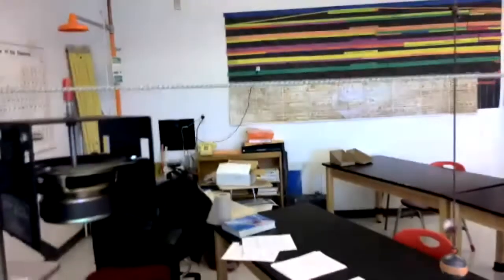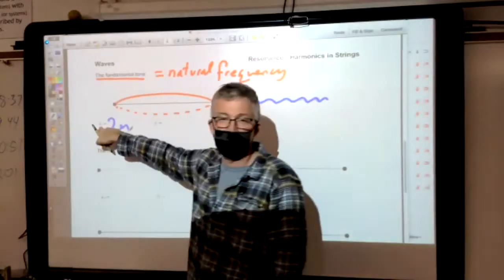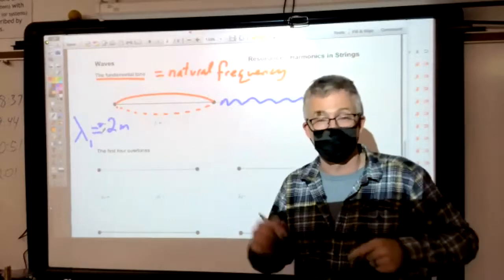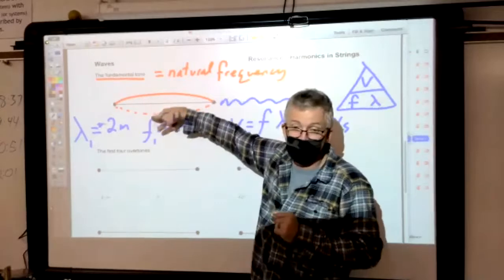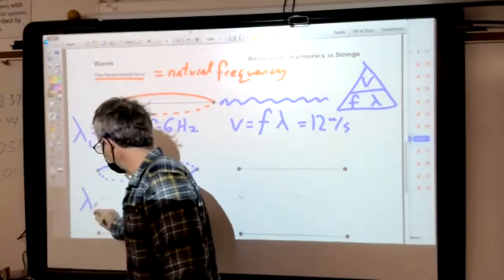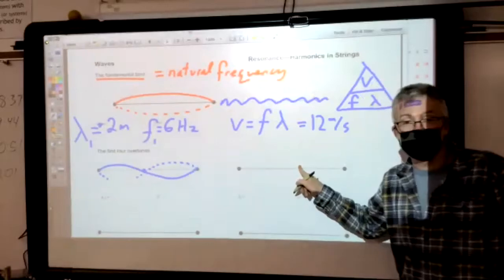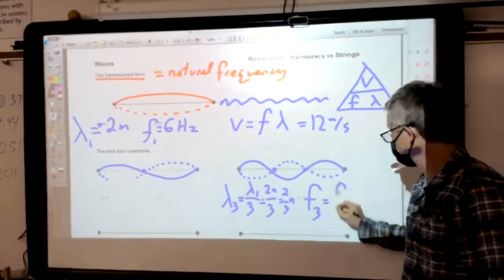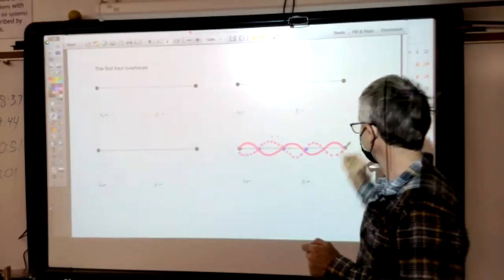Standing waves, Fundamental Freqency, and harmonic frequencies.